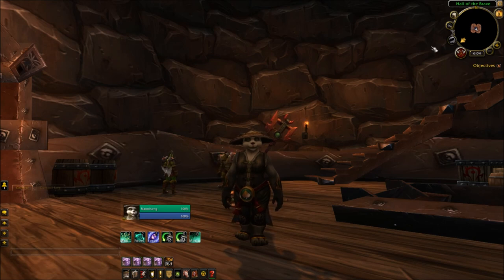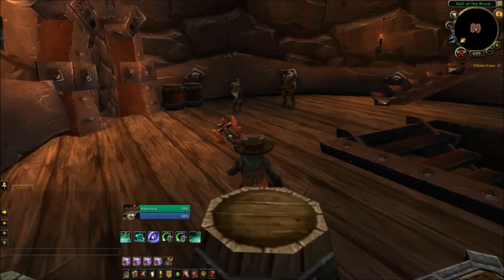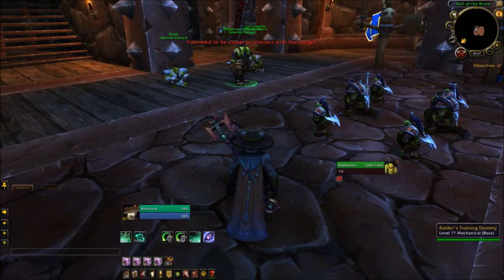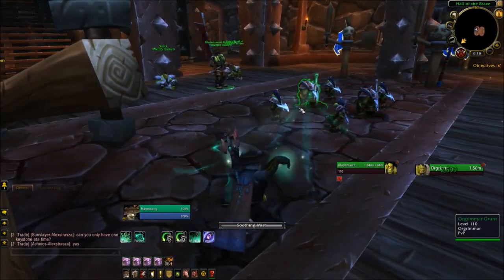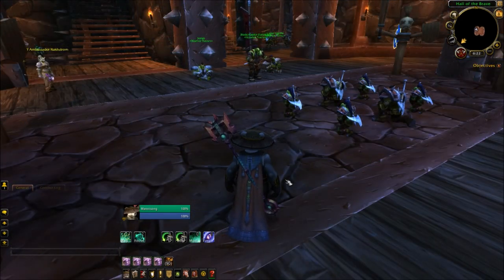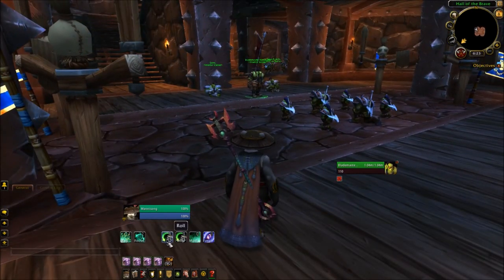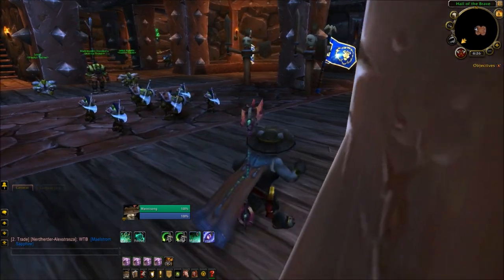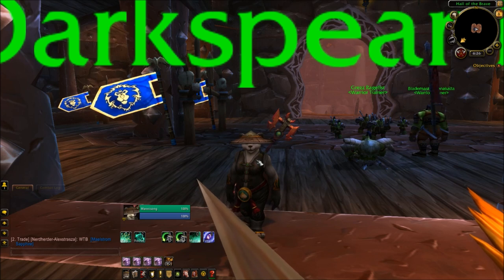7.3.5 Mistweaver Monk Macros [WOW Legion] - Focus, Mouseover, Stopcasting, Modifier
- Impulse Macro Addon (ALERT! Cost money)

- Tycoon Gold Addon (ALERT! Cost money)

Macros shown in video:

- Vivify Mouseover Macro
- Effuse Focus Macro
- Roll Stopcasting Macro
- Renewing Mist, Detox Modifier Macro

*click link at top for scripts*

This is a simple tutorial on how to make some 7.3.5 mistweaver monk macros for PvP & PVE. This video is not meant for advanced players, but more for people looking to start out using their first World of Warcraft mistweaver monk 7.3.5 macro. In the video I go over how to make focus, mouseover, modifer, and stopcasting monk macros.